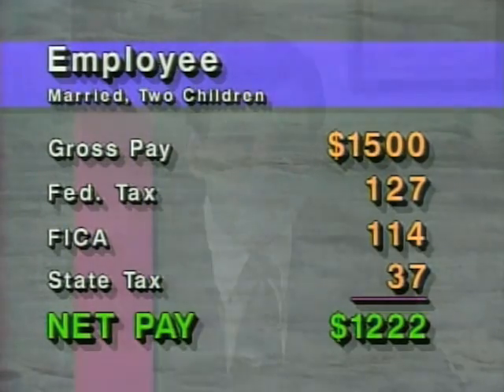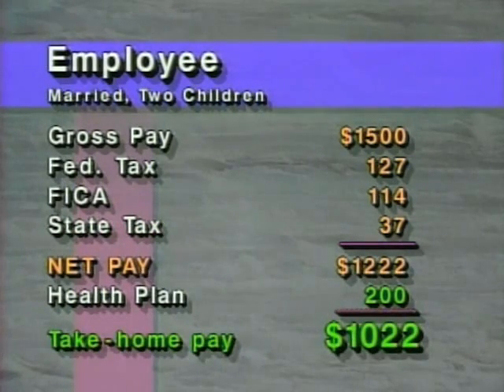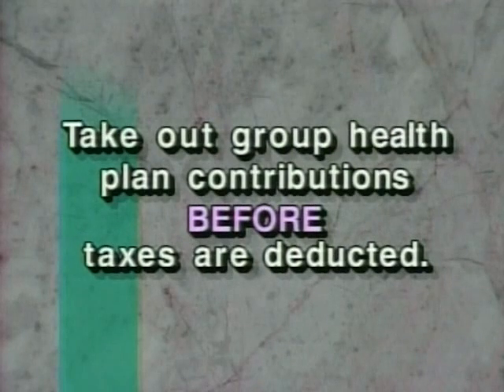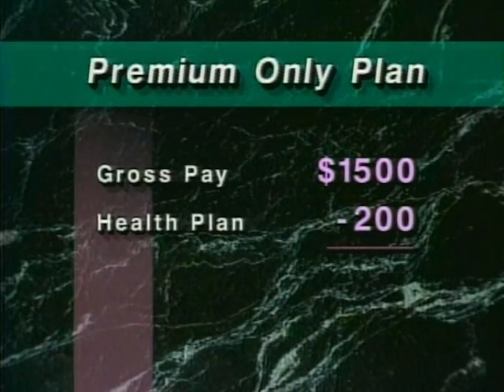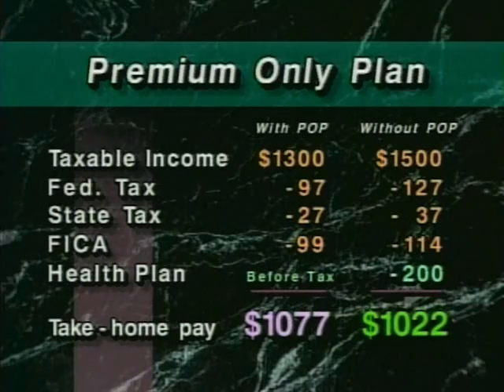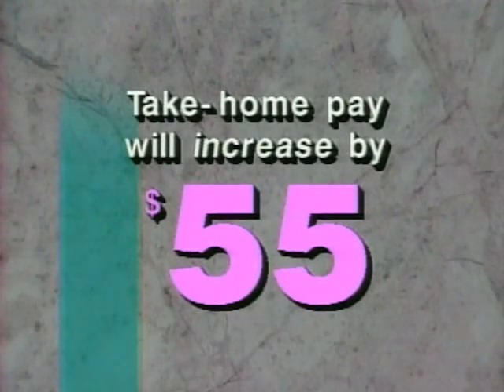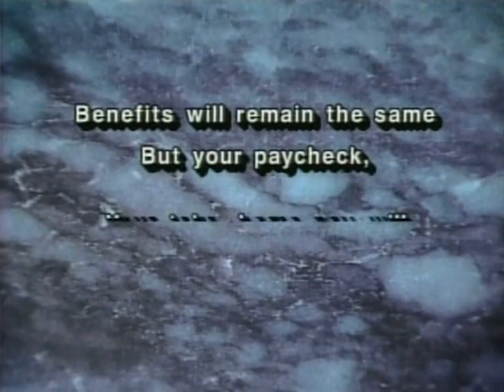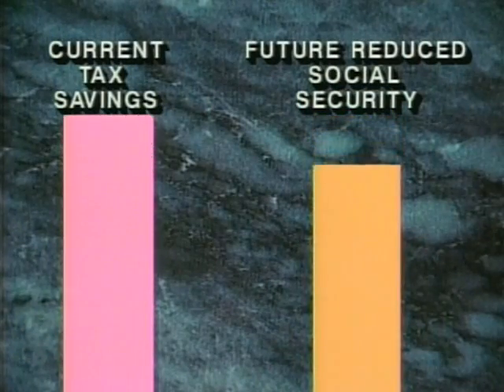Premium Only Plan section 125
EZPop.com Employee presentation